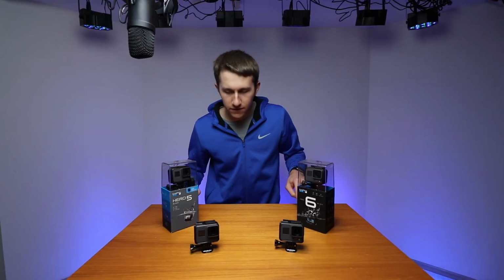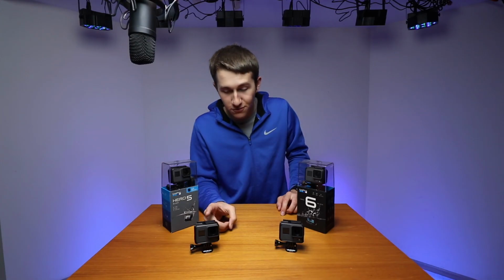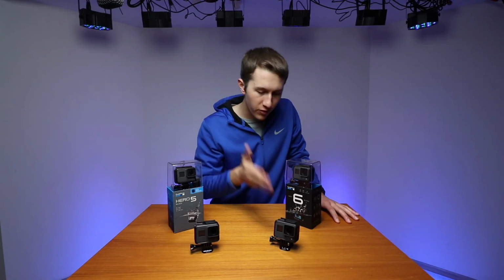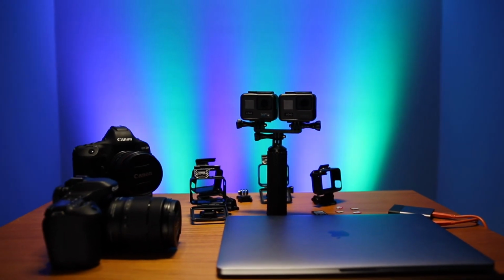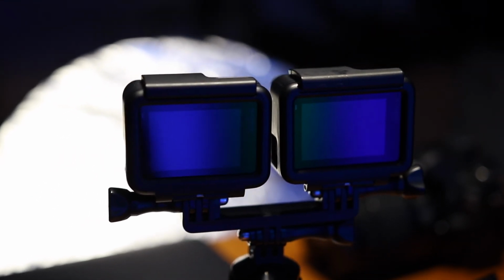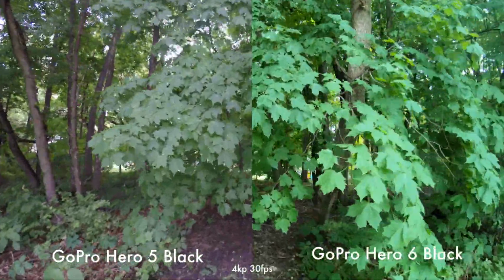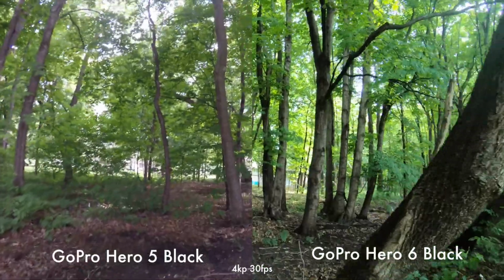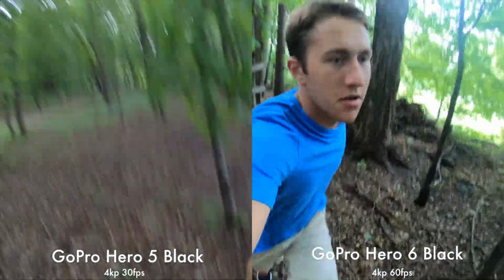GoPro Hero 6 vs Hero 5 Black - Real World Test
GoPro Hero 6 Black
GoPro Hero 5 Black
All my camera gear

Massive discounts on all camera equipment

PD Merch!

My Gear:
Canon 1DX Mark II (body)
Canon 7D Mark II (body)
Canon 80D (body)
Canon 18-135 is usm
Canon 17-40 mm f/4
Canon 70-200 mm f/2.8
Canon 50 mm f/1.4
Canon 10-18 mm
Top 10 lens for Canon 80D

Sony RX 10 Mark II
Røde VideoMic Pro
Røde NT1
Zoom H1
Zoom H4N Pro
Joby GorillaPod with Ballhead
iPhone GorillaPod

DJI Ronin M
DJI Phantom 3 Professional
DJI Phantom 4 Pro

WD 1Tb External Hard Drive
WD 3TB External Hard Drive
SanDisk Memory Cards
Glide Gear DNA 50/50
Glide Gear 24" slider

Keep it Pro™